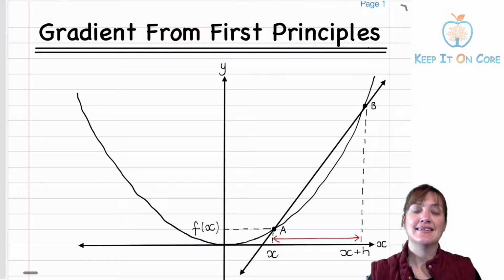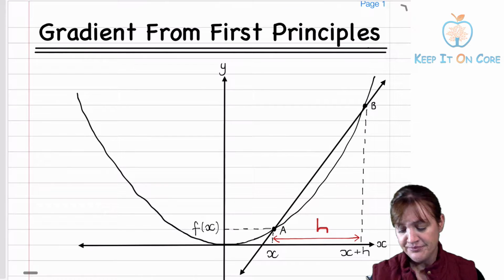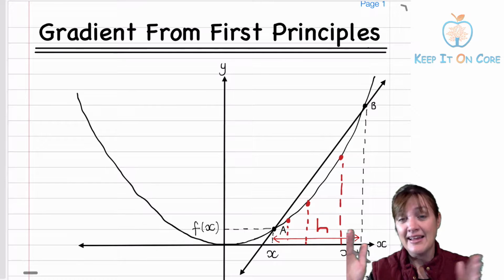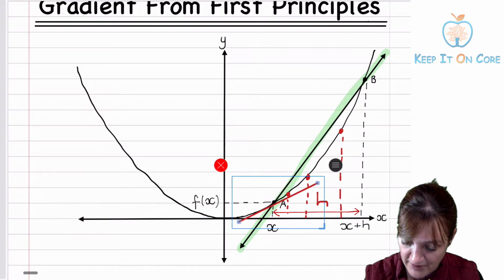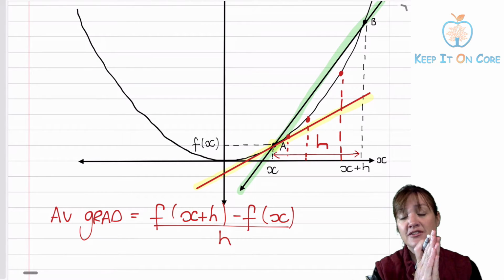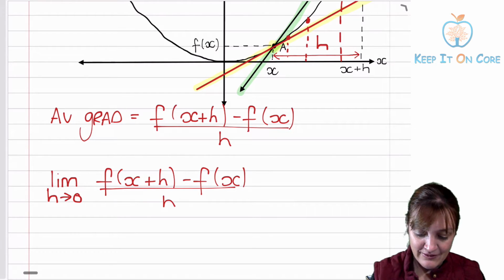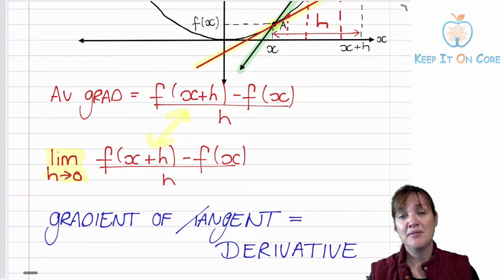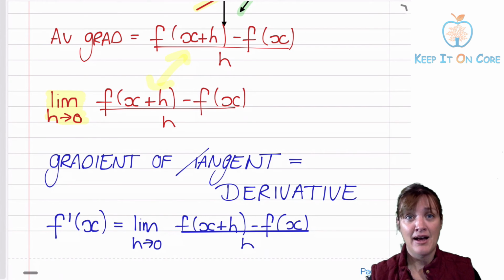7.11) Gradient From First Principles - Explanation